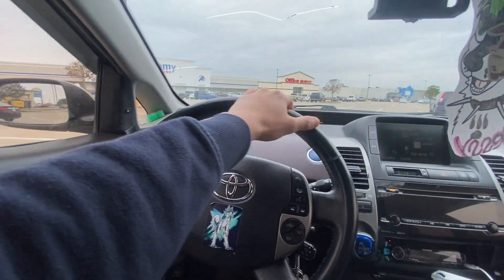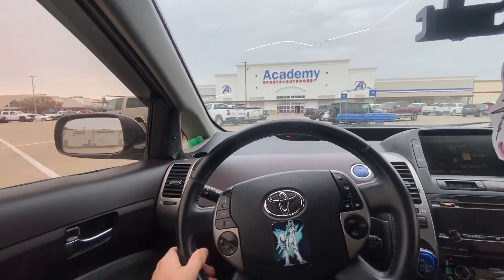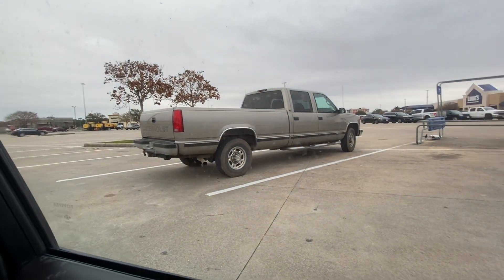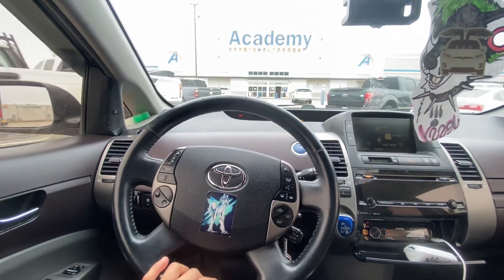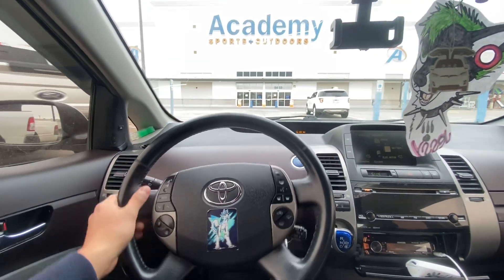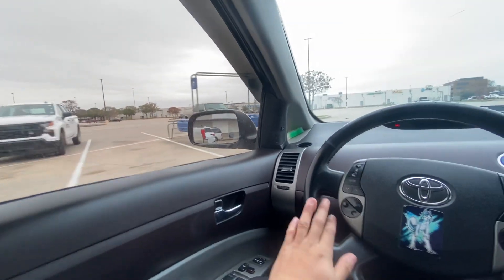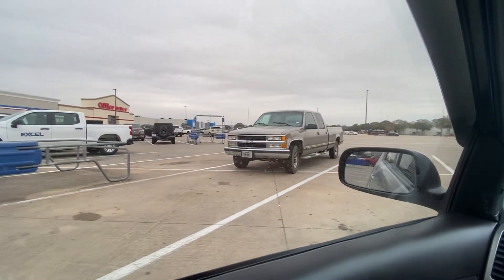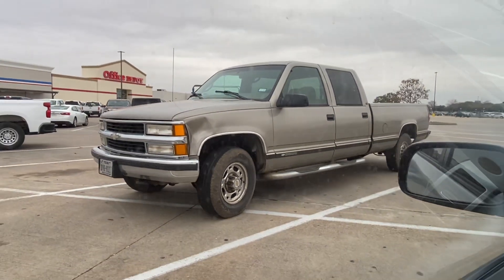The only OBS gmt400 I will drive ￼￼